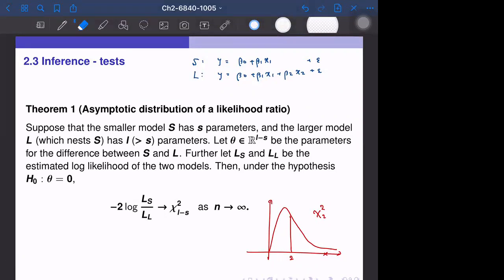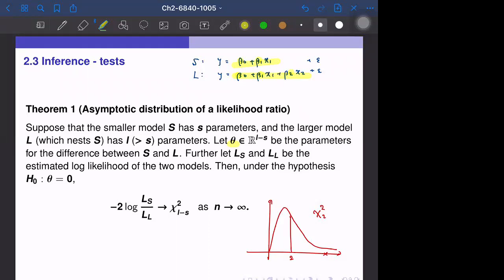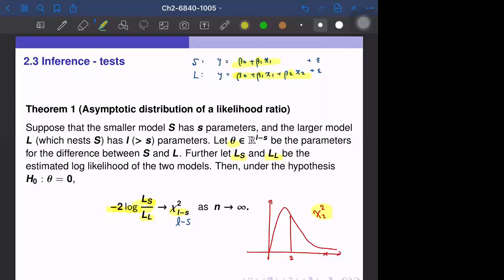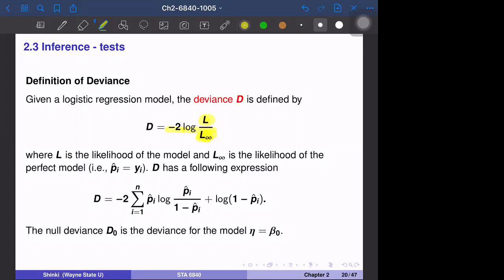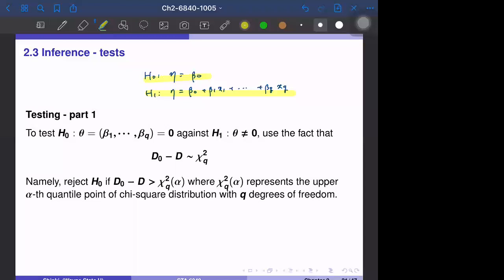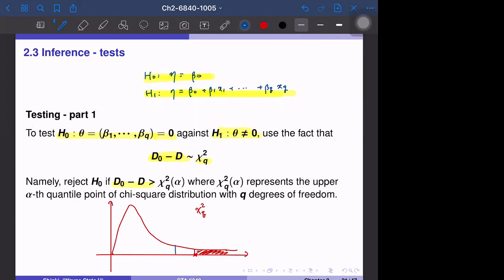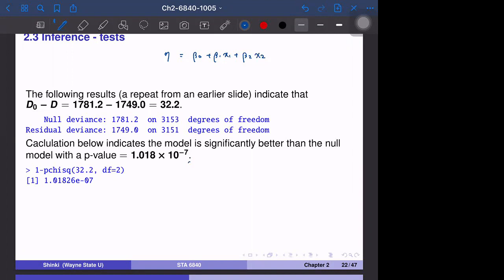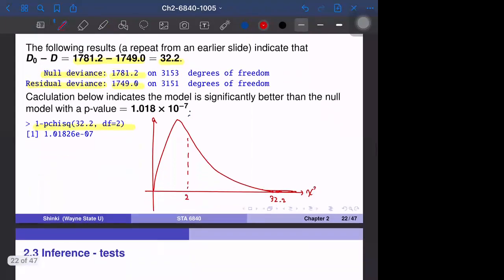6840-10-05-1: Logistic regression - tests 1/2